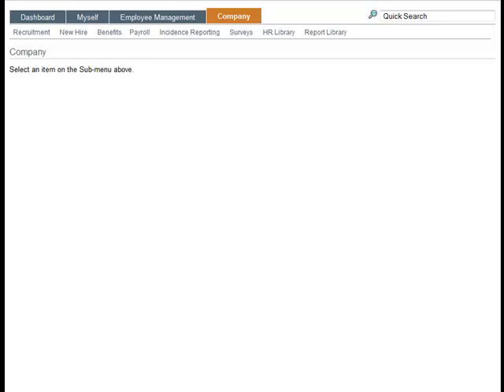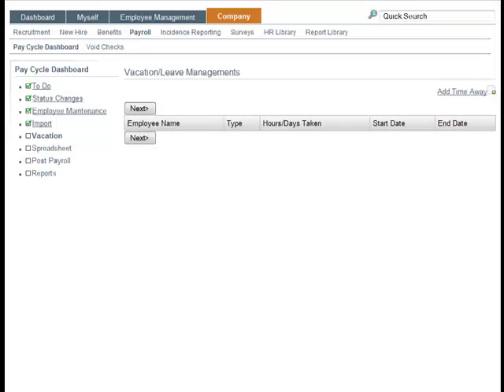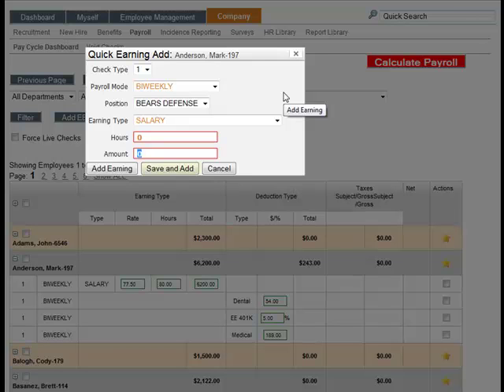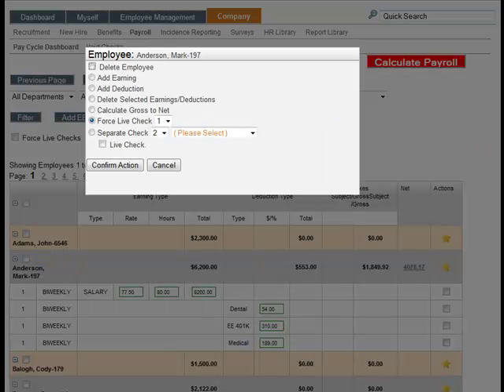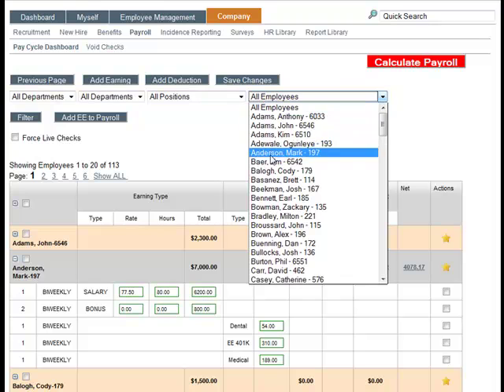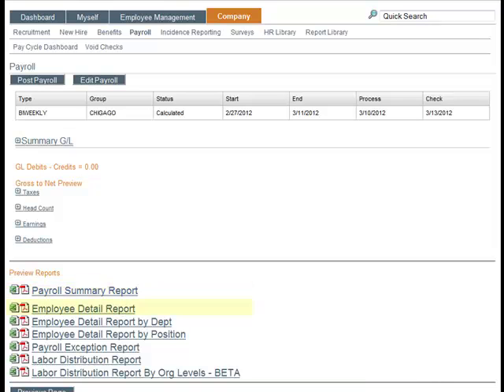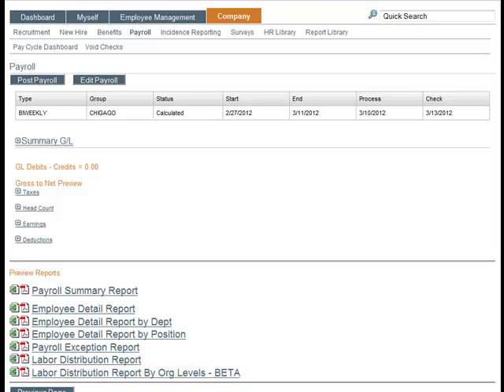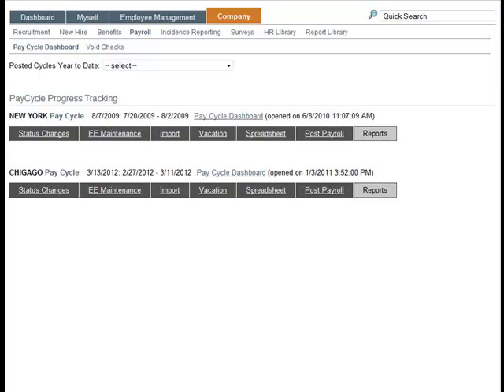Payroll Processing Demo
A demo showing how to Process Payroll in the eStratEx Software.